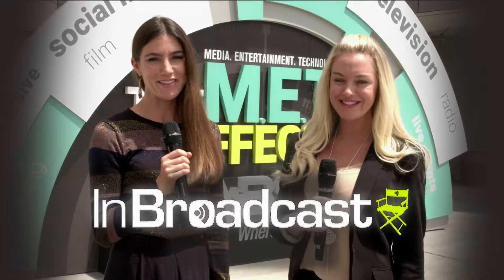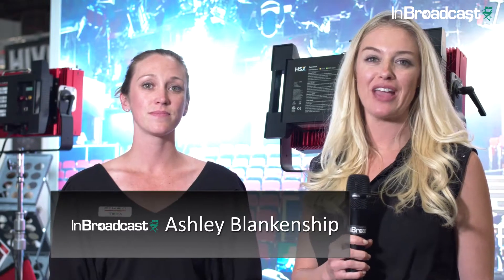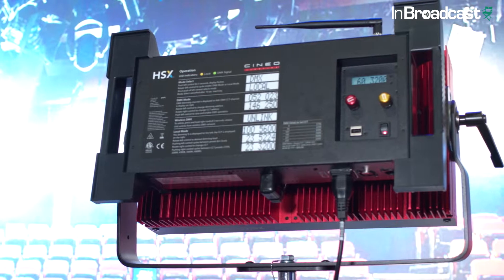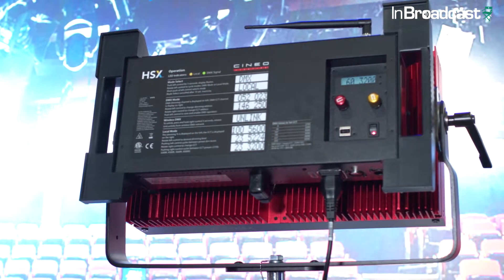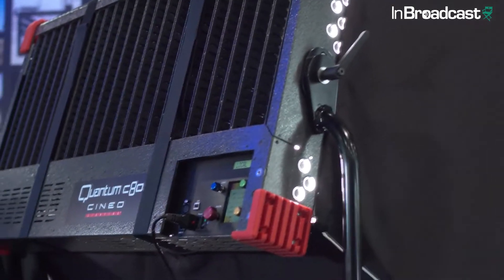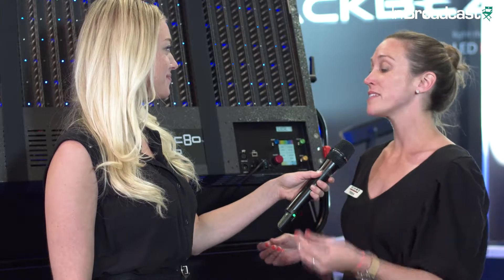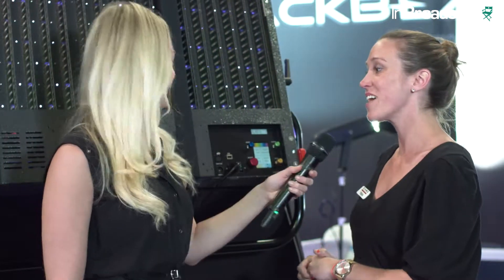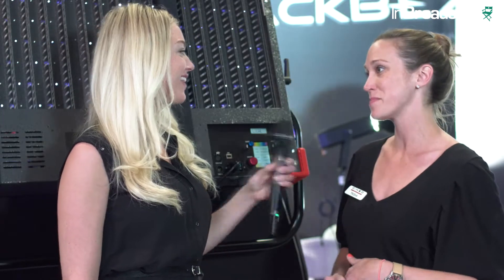InBroadcast Insight at NABSHOW 2017 - CINEO LIGHTING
Cineo Unveils its Next Generation Lighting Solution With the Quantum c80 & HSX range at NAB 2017 with Inbroadcast's Ashley Blankenship...